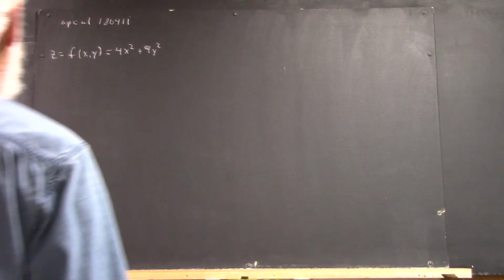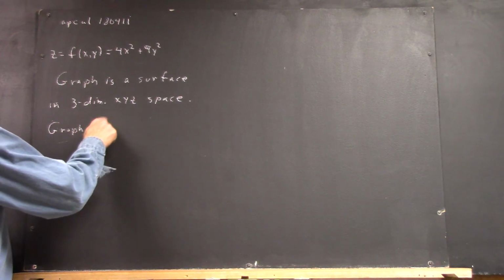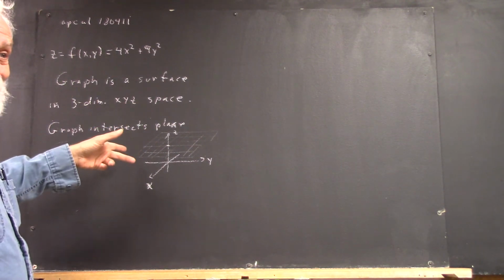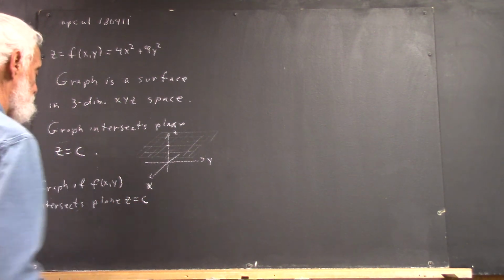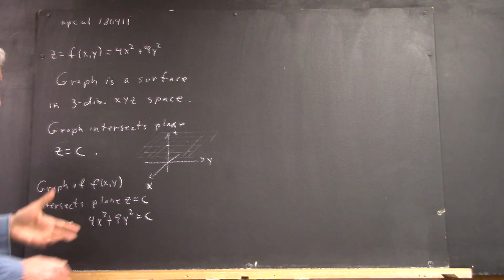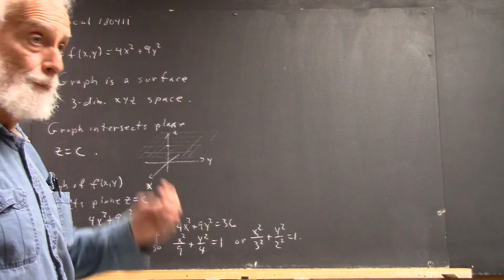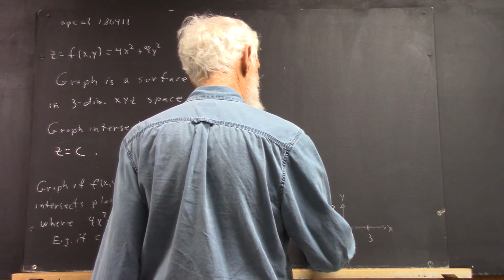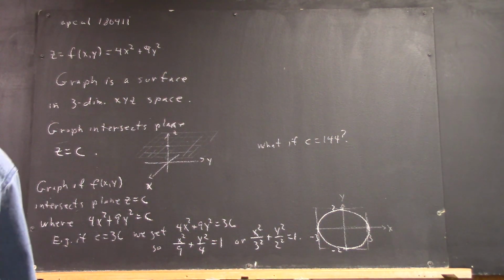dagapcal 2166 intersection of fn of 2 vbls with plane z equal c intersection for specific c fn is